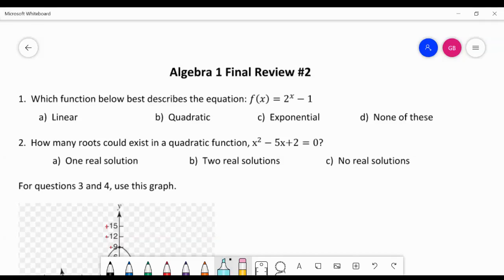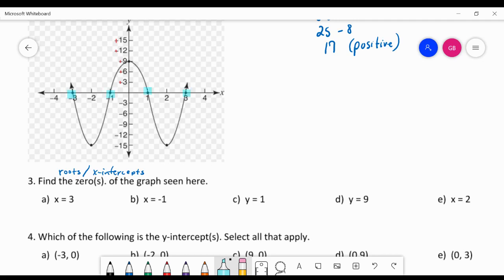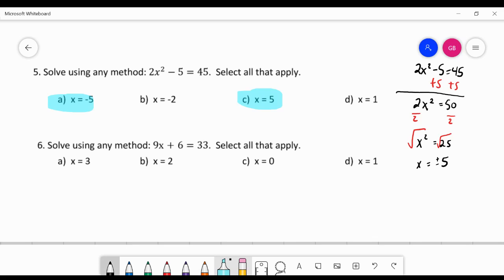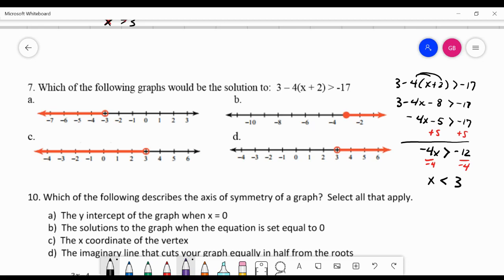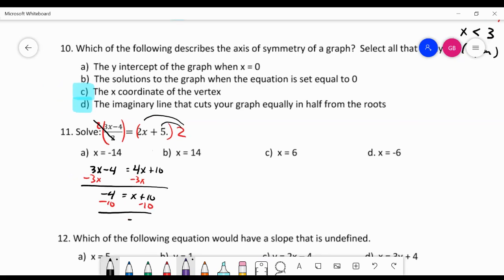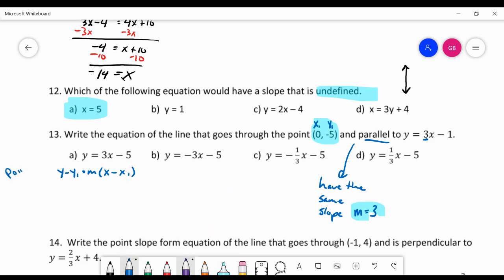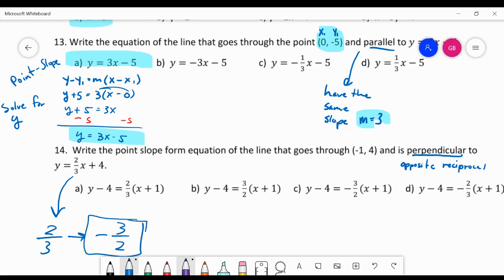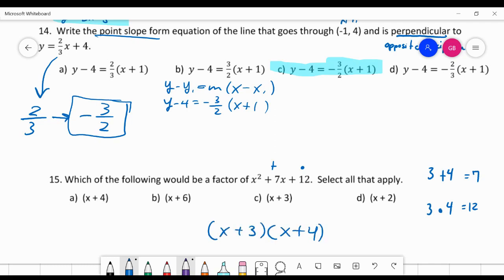KEY Algebra 1 Final Review #2